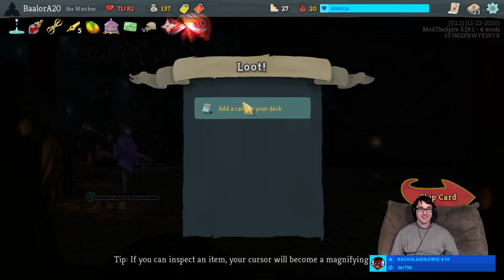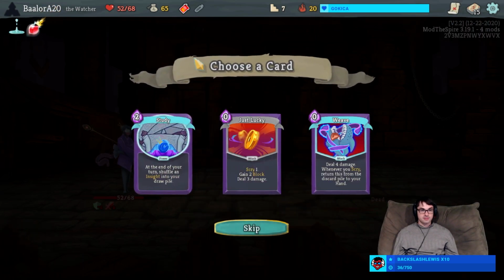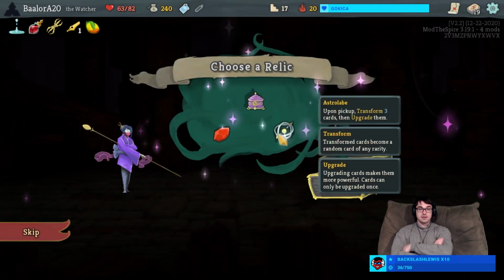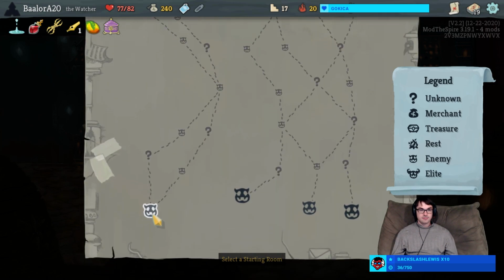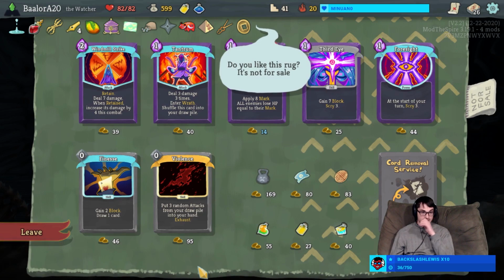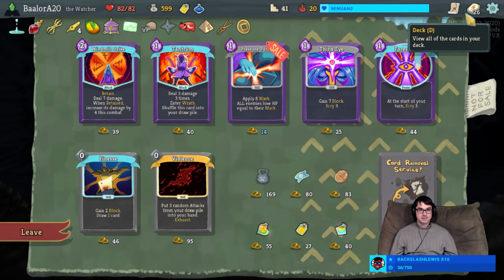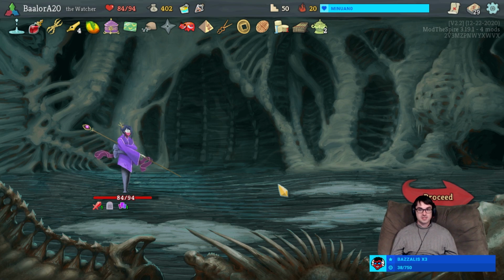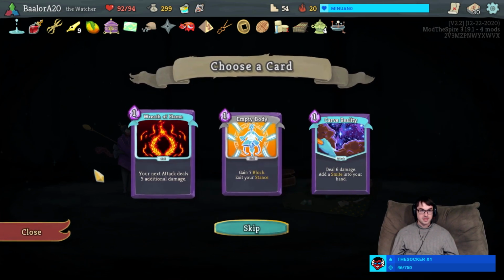This Ragnarok Deck Gets the Victory in 1 Card | Ascension 20 Watcher Run | Slay the Spire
Ever kill a boss in one turn? How about with only one card? In this Ascension 20 run, Watcher gets a Ragnarok deck that'll show you how it's done!

In this Slay the Spire gameplay, Baalorlord does an Ascension 20 run with Watcher. First, he explains how score works in Slay the Spire. Later on, he destroys Collector and adds the card, Vault, which lets you take an extra turn. Towards the end, he gets an insane potion, relic and card combo before the Heart fight. Will it be enough to get the victory? Watch now to find out!